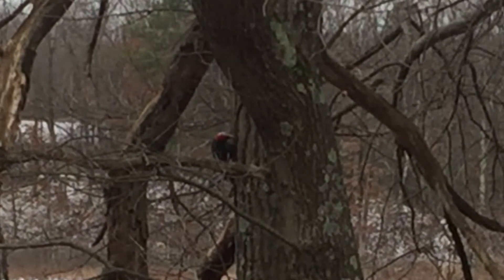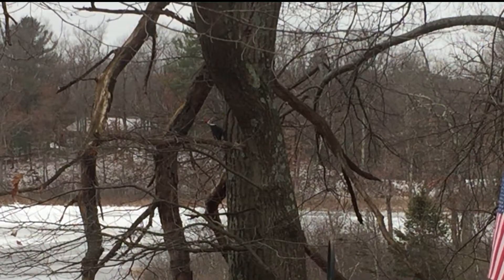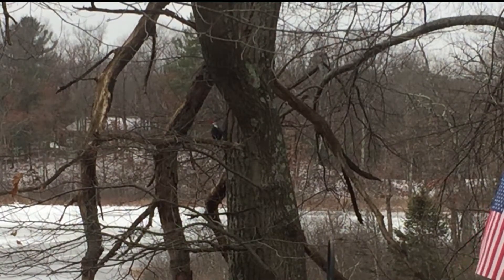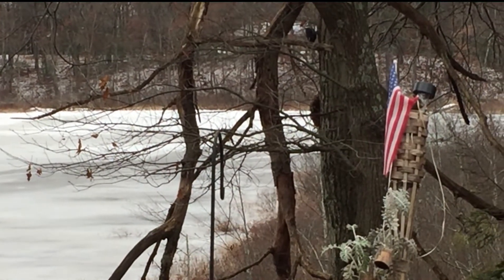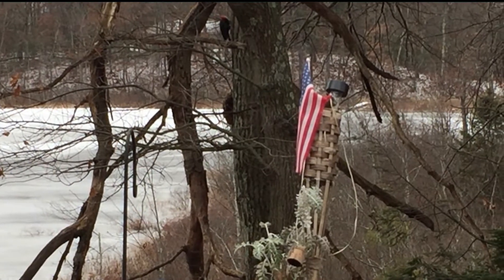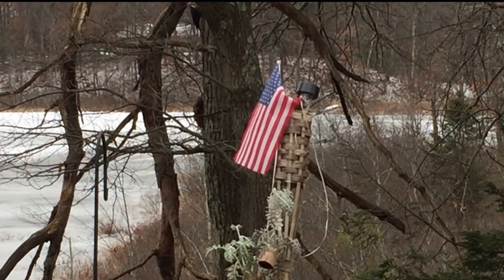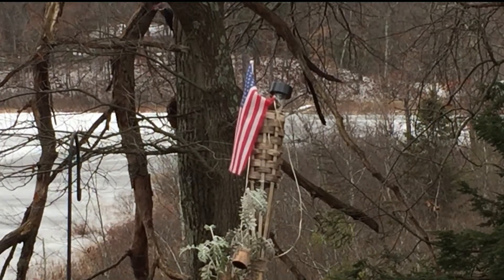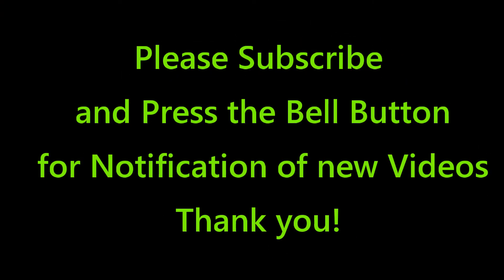Pileated Woodpecker - Woody Woodpecker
Woodpecker
Pileated
Woody